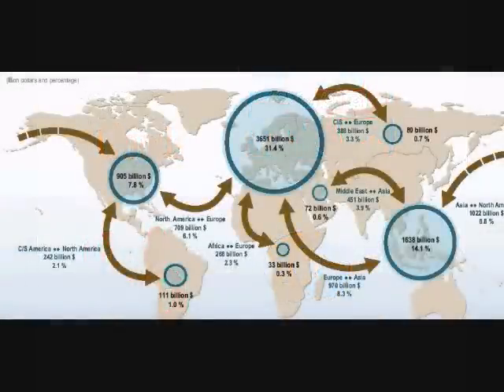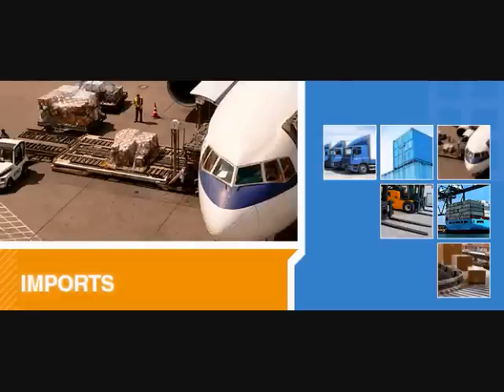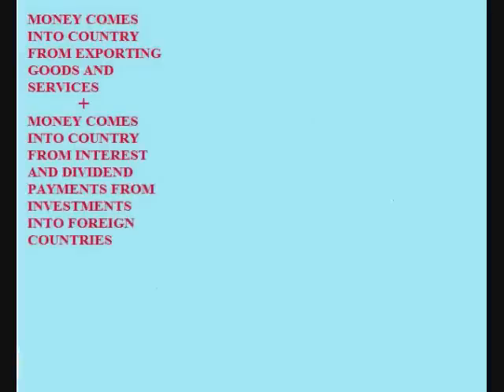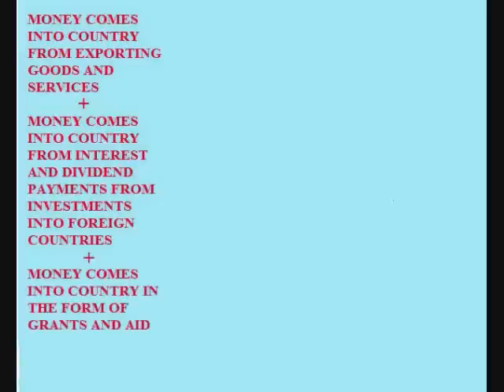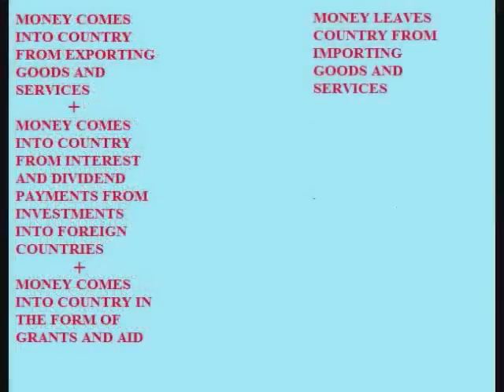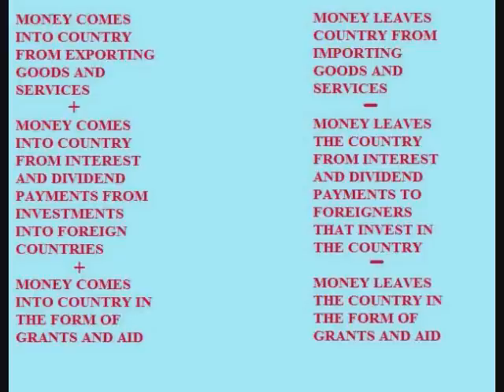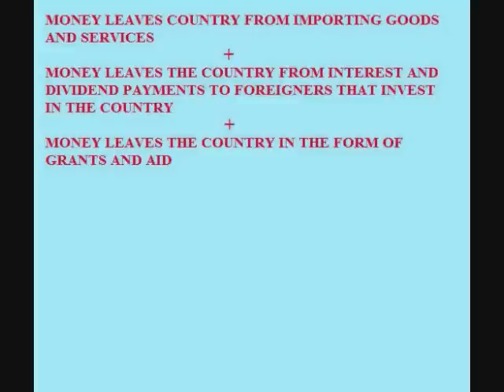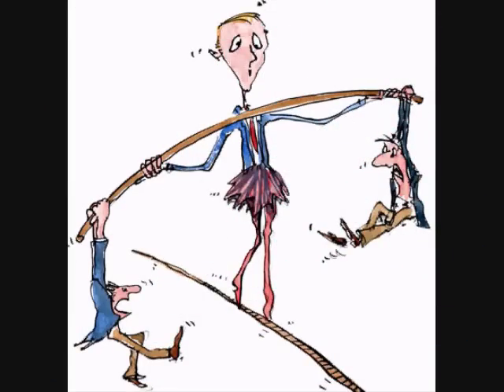10 UNDERSTANDING THE CURRENT ACCOUNT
10 UNDERSTANDING THE CURRENT ACCOUNT
Check out the entire free forex course (in process):

The Free Forex Academy is a partner of InformedTrades.com, a community of traders dedicated to learning. At the Free Forex Academy, we are in the beginning stages of creating an entire comprehensive series of courses on forex trading.
This vid applies not just to forex, but to all markets, or for those simply interested in economics.

Practice forex trading with real time charts and live price feeds for free while you learn. Get a totally free virtual trading account here-